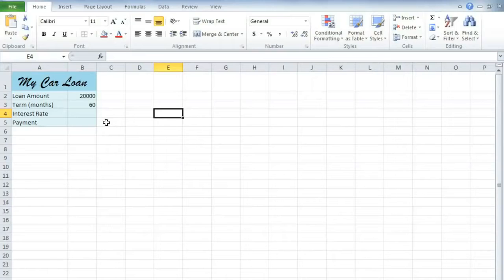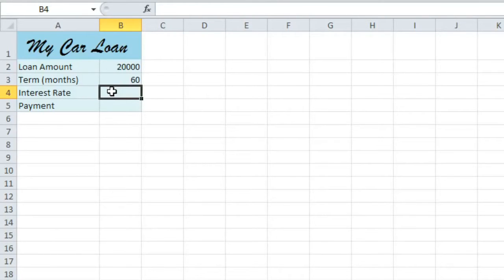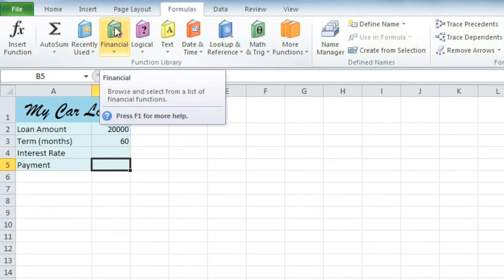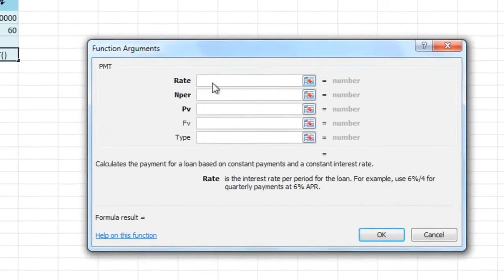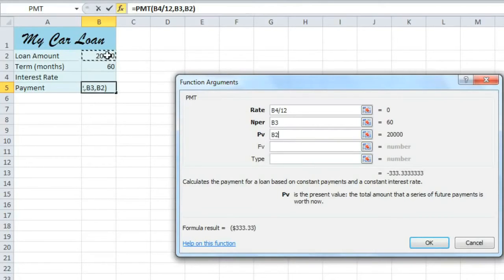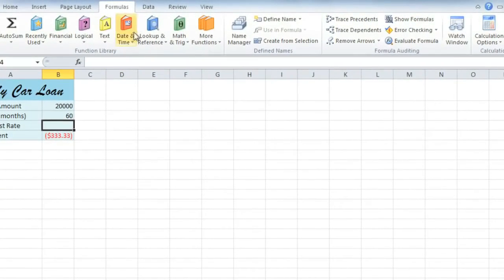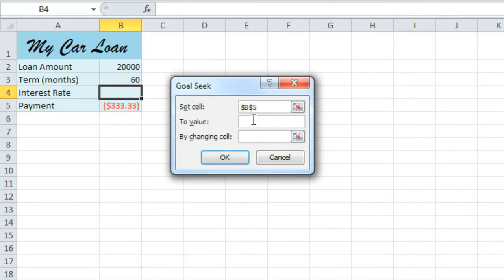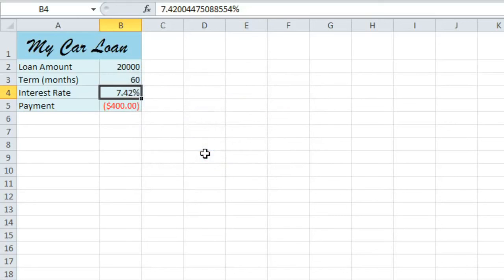MS Excel 2010 Lesson 30 What If Analysis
This is the last lesson of MS Excel 2010; the next lessons will be MS Excel 2013 and Excel 2016. I am also working to translate these videos to Amharic Language and release them so soon.